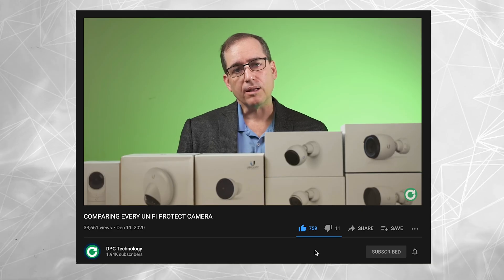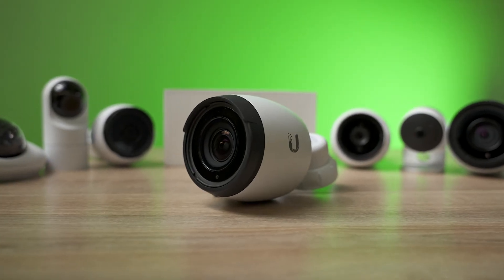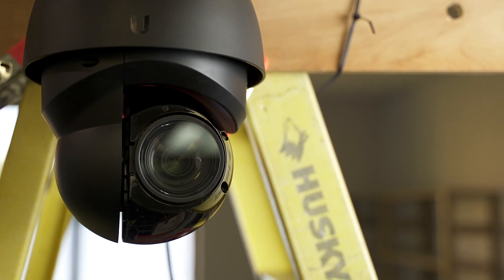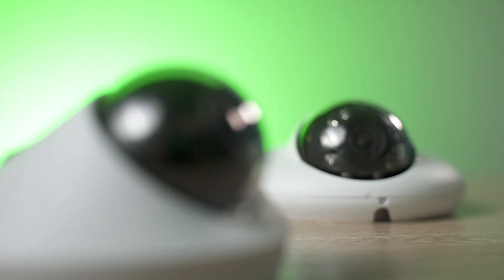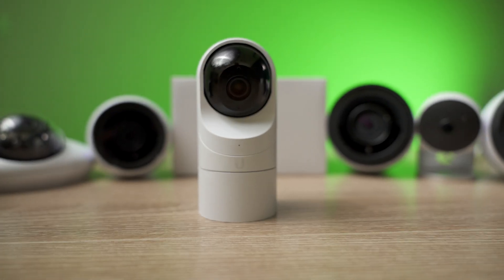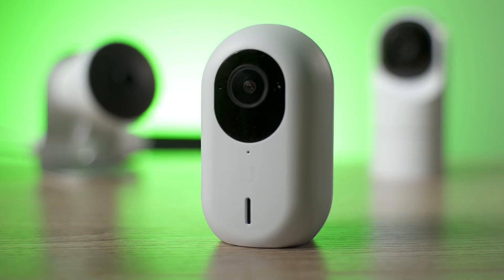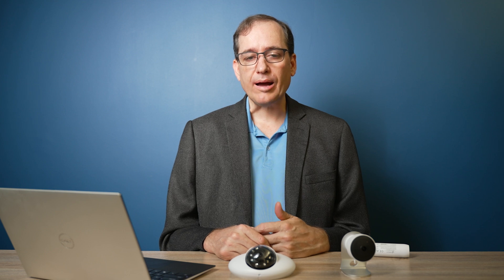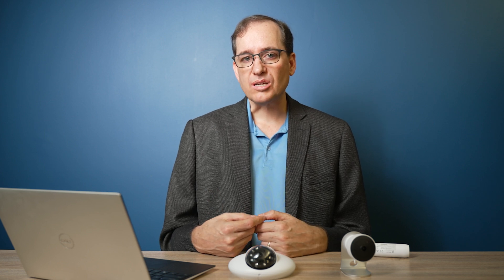Ubiquiti Spring Cleaning?! Unifi Protect Update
Stock issues, discontinued cameras. The first quarter of 2021 has been filled with drama for Ubiquiti. Clay gives the breakdown of what's new, what's gone, and what we hope to see moving forward for the Unifi Protect system.

The stuff that IS available:
Ubiquiti Cloud Key Gen2 Plus NVR
G3 Bullet
G3 Micro
G4 Bullet
G4 Pro
Ubiquiti 16 port POE switch
Unifi Protect Network Video Recorder
Unifi Dream Machine
IR Illuminator